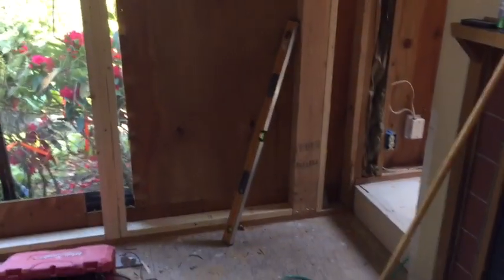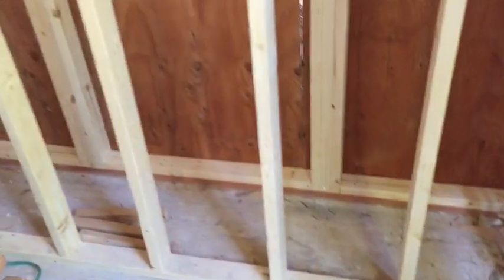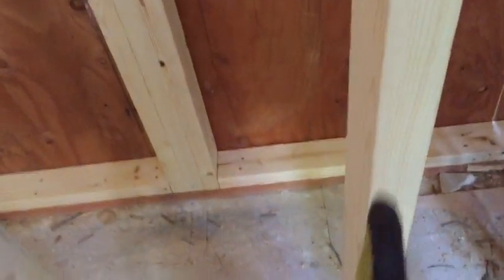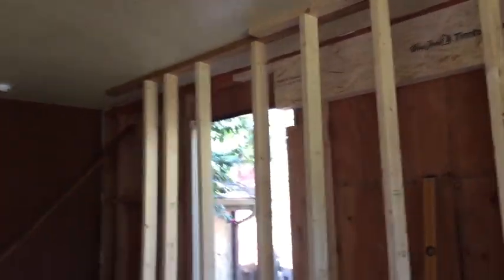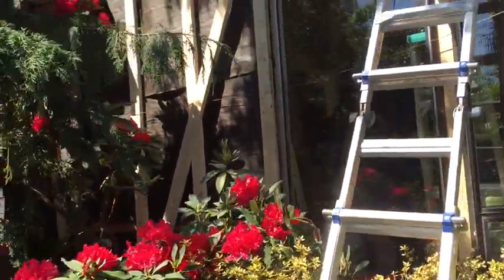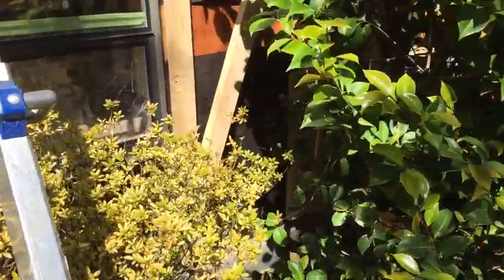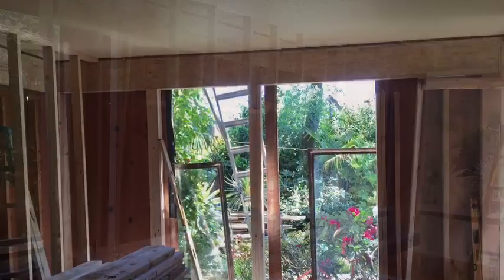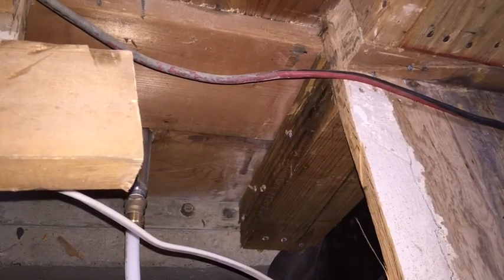How to install a beam into a load bearing wall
Tips and an example of how to install temp walls to hold the upper levels and roof up while you remove outside walls of home or install beams. How to transfer the weight from the wall you are working on.